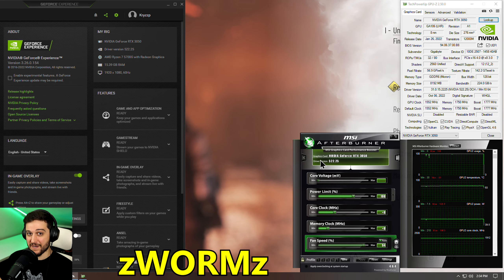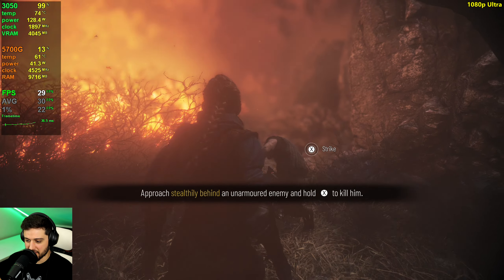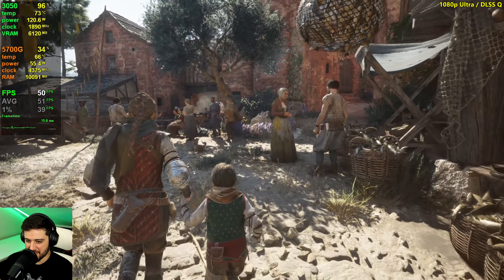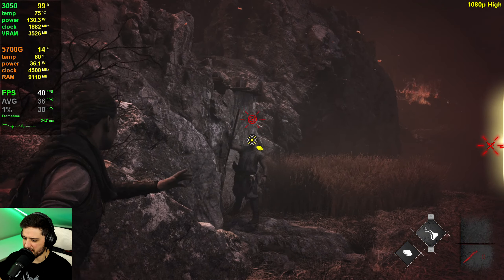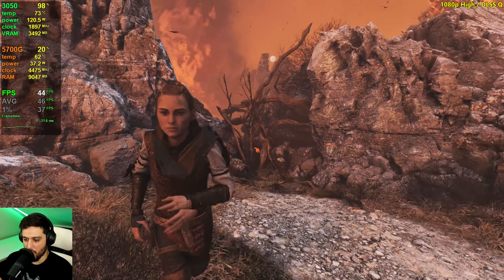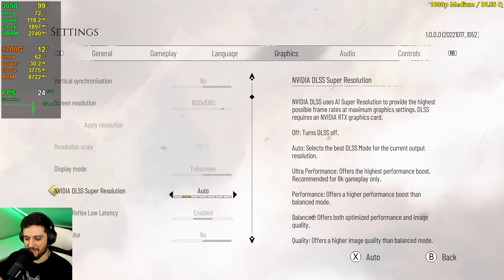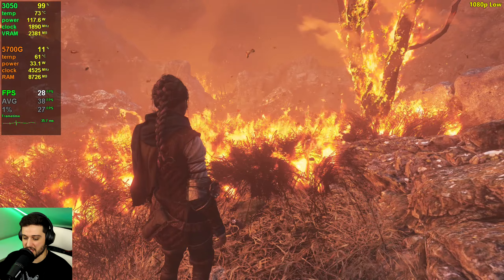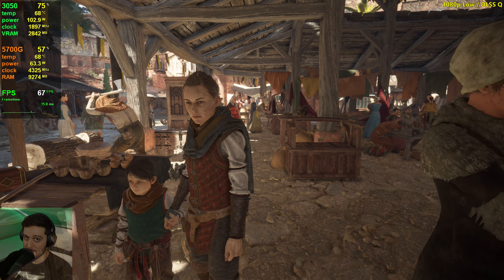RTX 3050 | A Plague Tale Requiem - 1080p - Low, Medium, High, Ultra / DLSS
A Plague Tale Requiem tested on the Nvidia GeForce RTX 3050 8GB at the 1920x1080 resolution, all settings!

⏱ Timestamps ⏱

Intro, Specs, Stuff - 0:00
1080p Ultra - 0:44
1080p Ultra / DLSS Quality - 2:31
1080p Ultra in the city - 4:39
1080p High - 5:47
1080p High / DLSS Quality - 7:54
1080p Medium - 9:12
1080p Medium / DLSS Quality - 11:07
1080p Low - 12:09
1080p Low / DLSS Quality - 14:17

🔧SPECS🔧

◾️ Nvidia GeForce RTX 3050 8GB - Gigabyte Eagle
◽️ 16GB DDR4 3200MHz (2x8GB)
◾️ 512GB SSD
️️◽️ Windows 10 Pro 64 bit
◾️ PC Model: Minisforum EliteMini B550